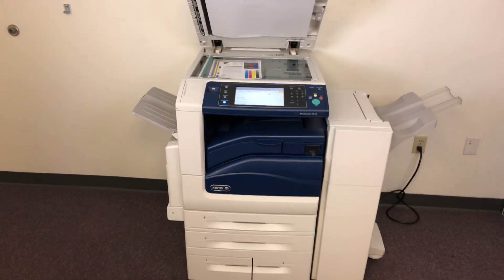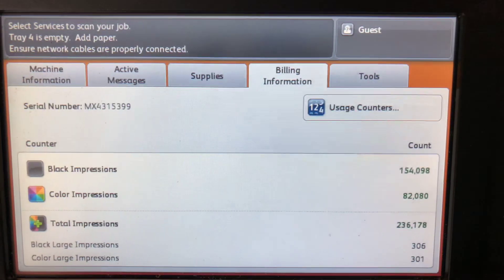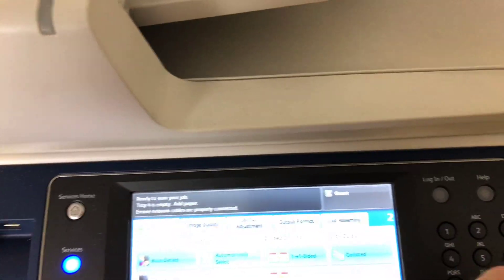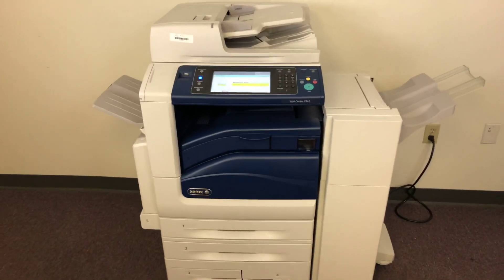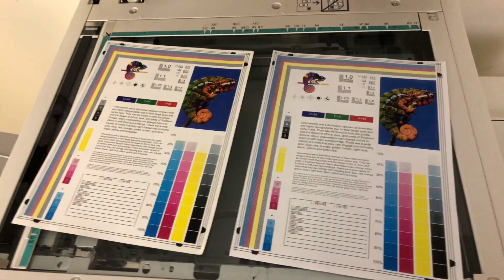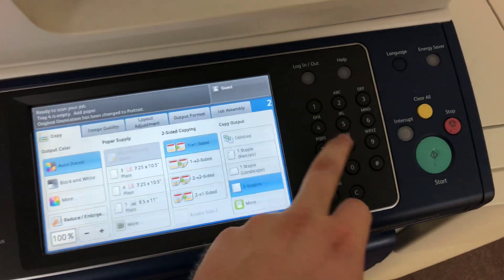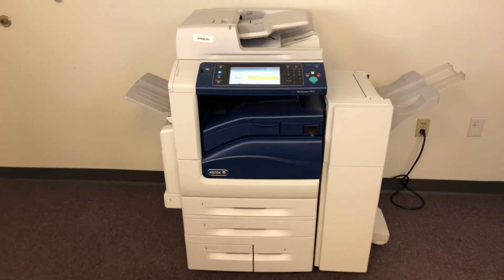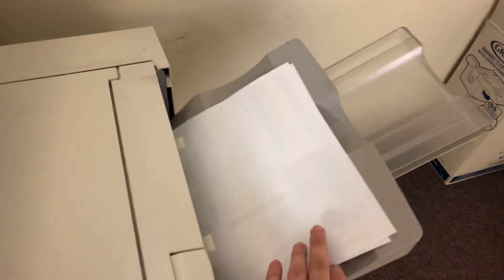Xerox workcentre 7845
82k color 154k bw